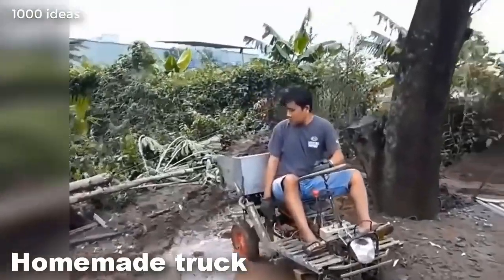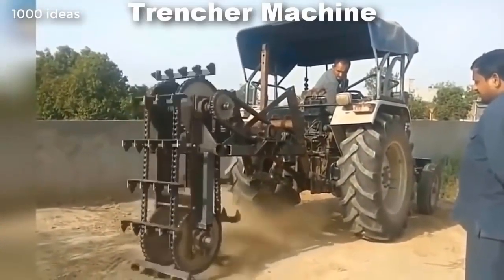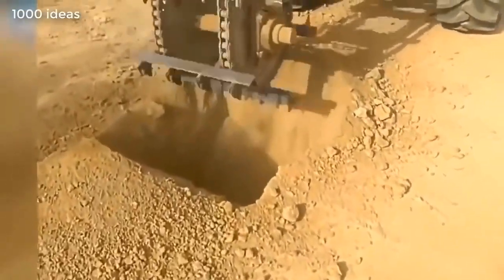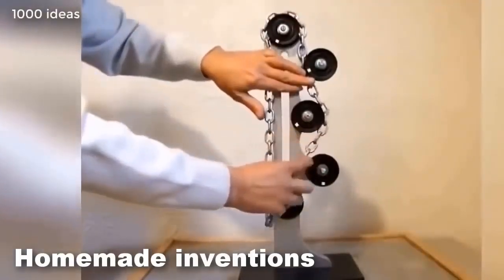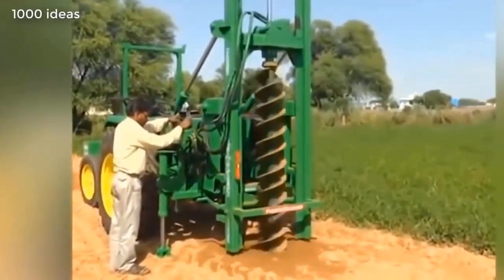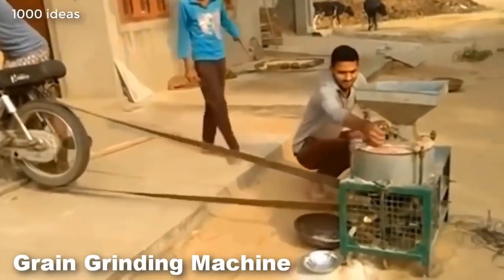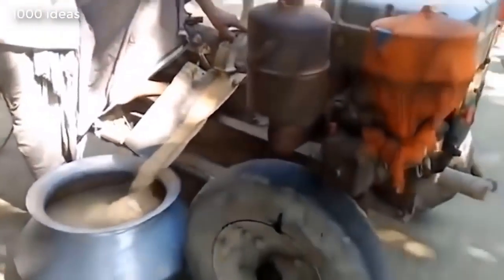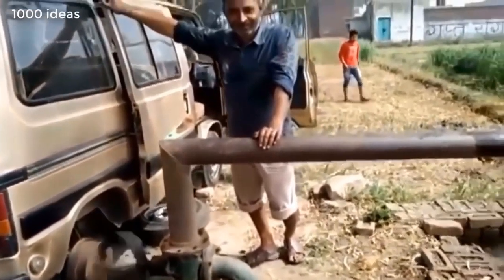The Chinese engineers are crazy. And amazing mechanism saves and supplies water.